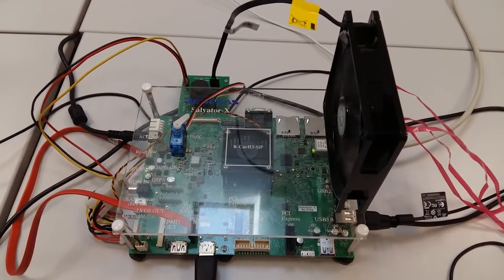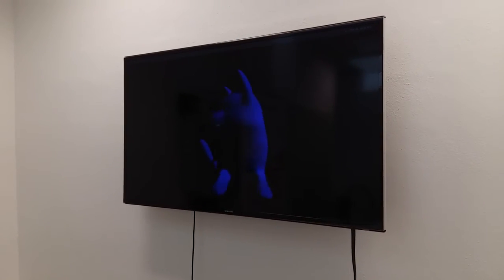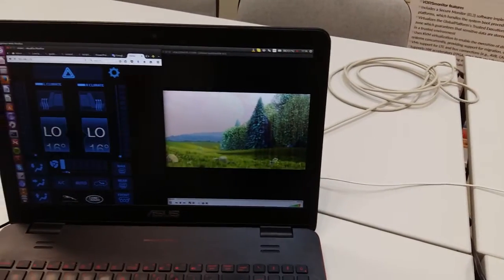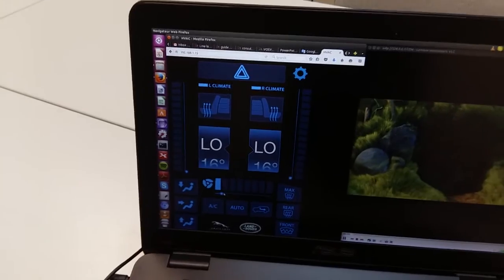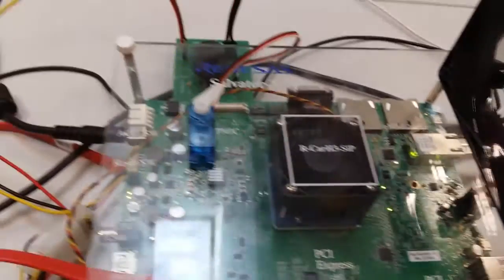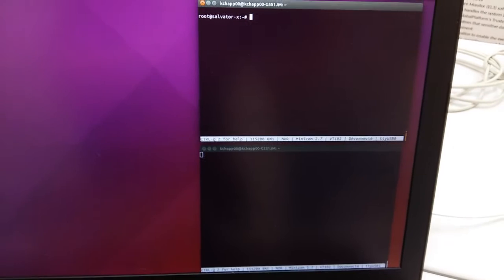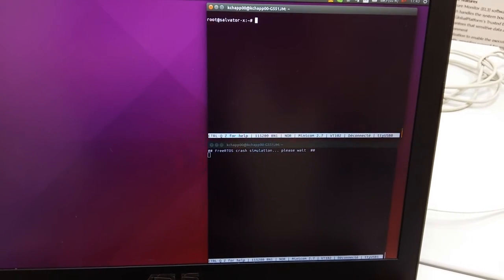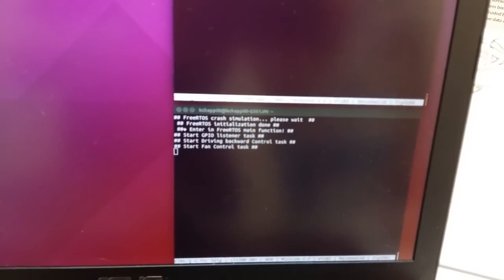VOSYSmonitor - ALS 2016 Demo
This video demonstration showcases VOSYSmonitor, the Virtual Open Systems low latency monitor layer for the ARMv8-A architecture presented at the Tokyo's Automotive Linux Summit 2016 event. It demonstrates VOSYSmonitor capability to concurrently run a safety critical Real-Time Operating System (RTOS) along with a General-Purpose Operating System (GPOS), such as Linux with KVM virtualization.